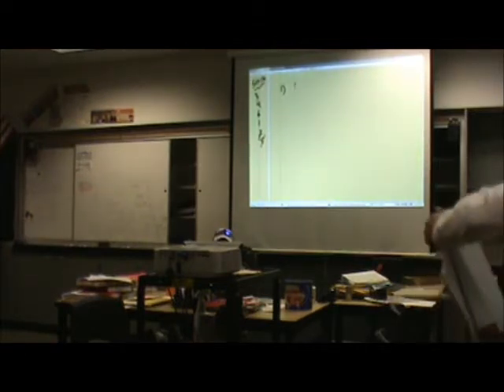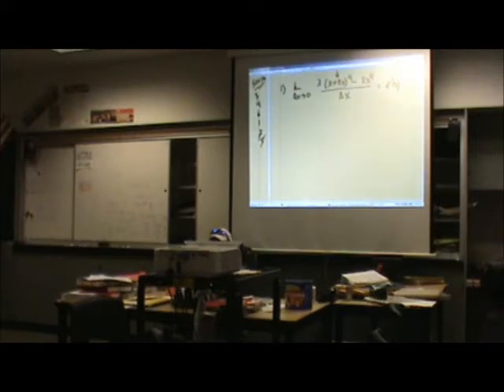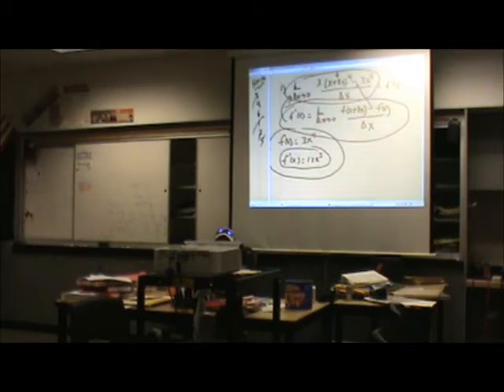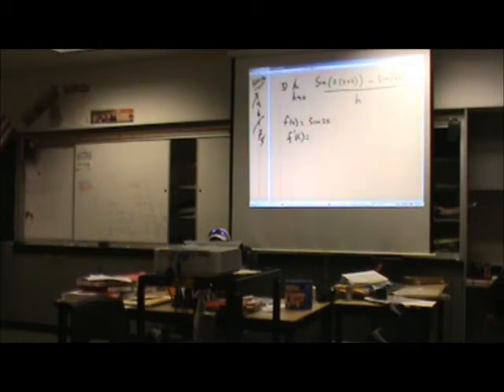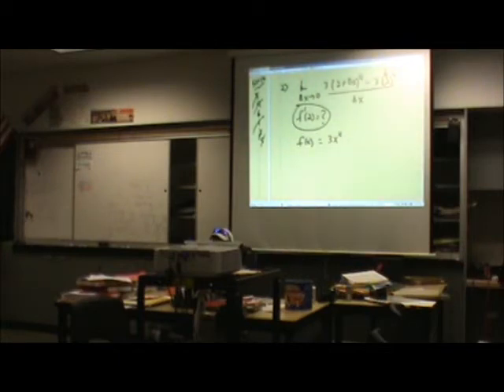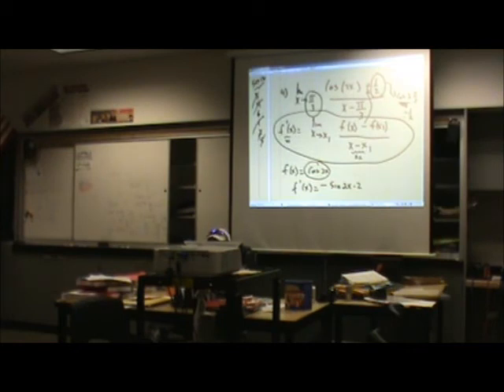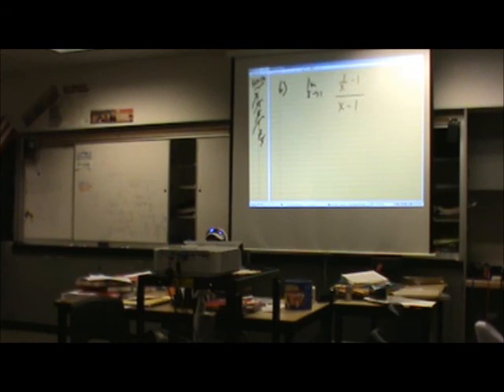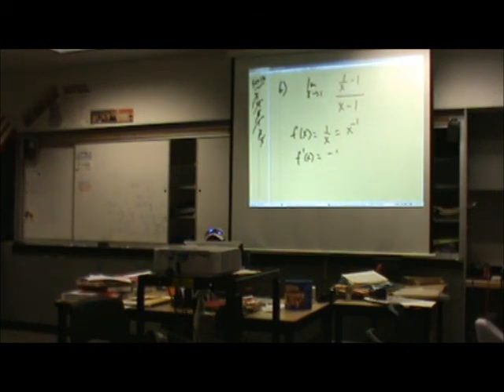Calc Review Session 12/8/10 p1